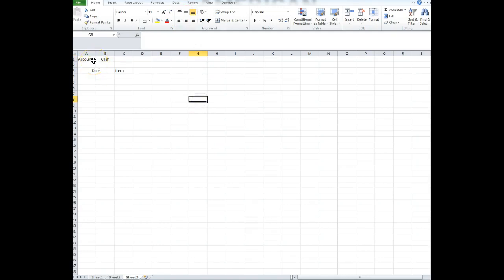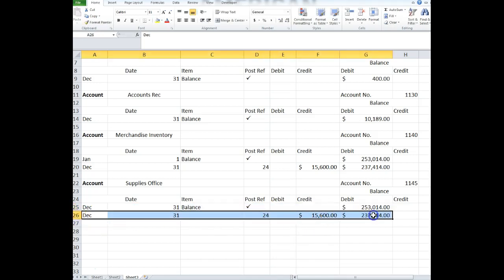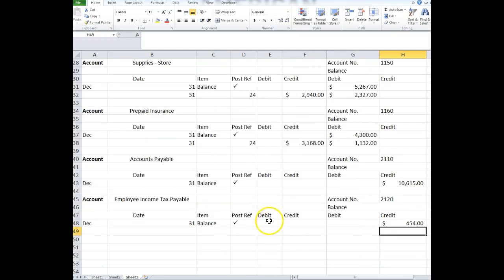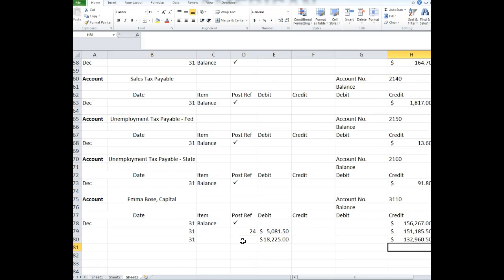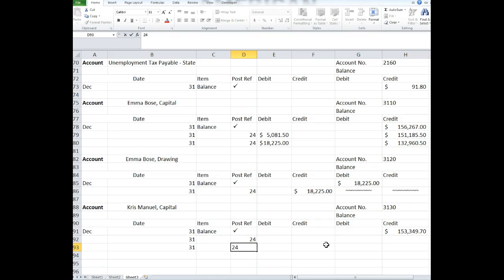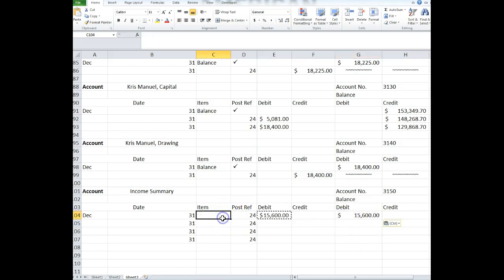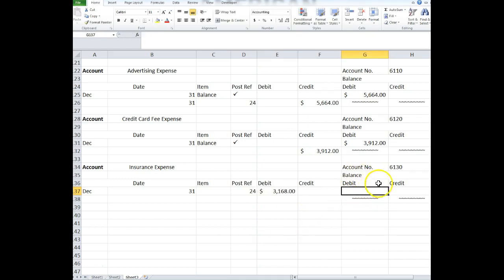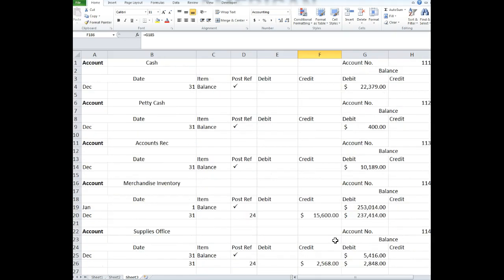17_5_application_probl_accounting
Application Problem 17-5 South Western 21st Century Accounting 7th Edition